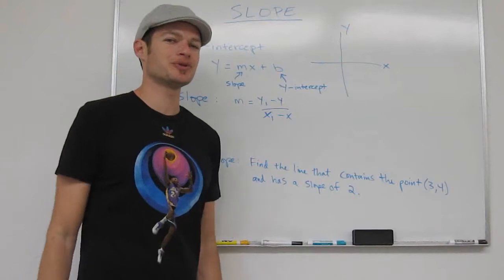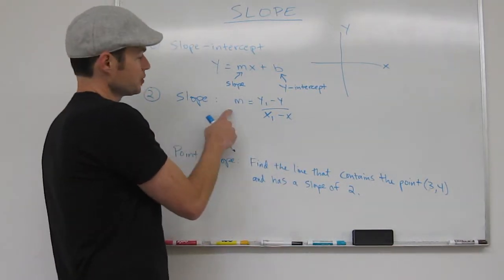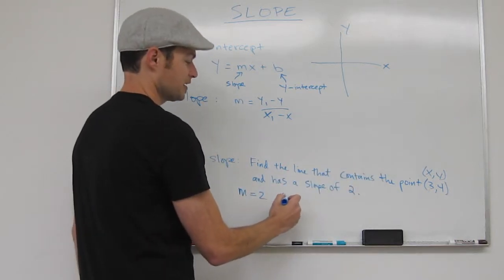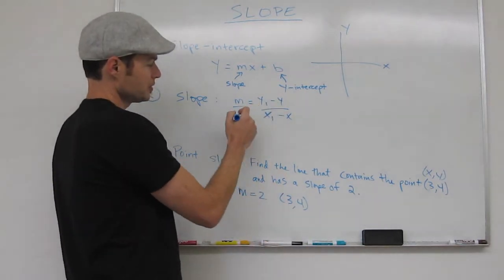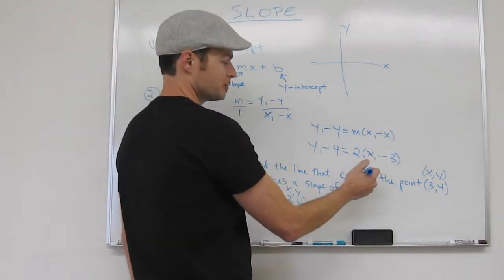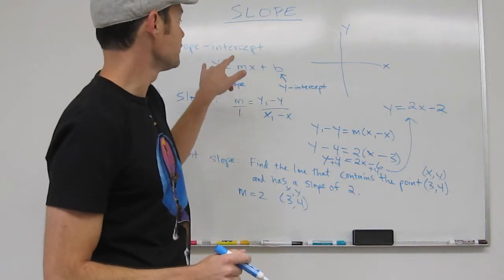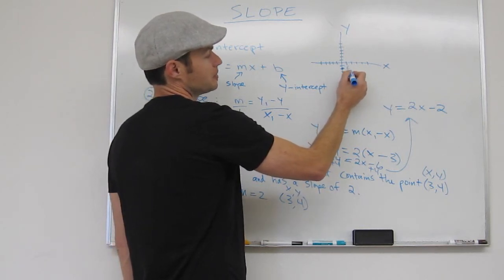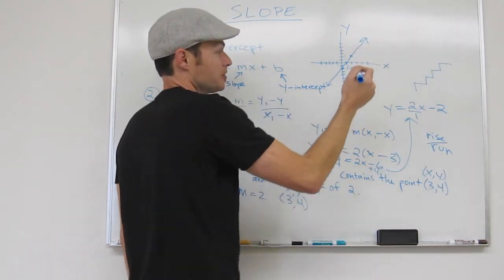Calculating Slope - Algebra Lesson - Learning Shack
- A short lesson on calculating slope - Taught by Ian Young of Learning Shack.